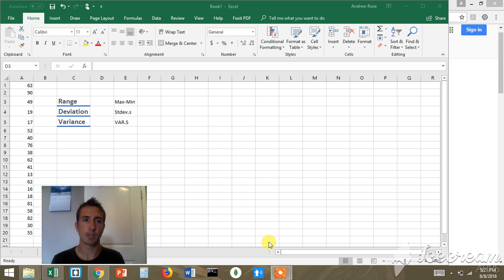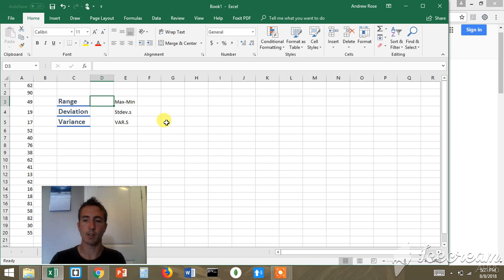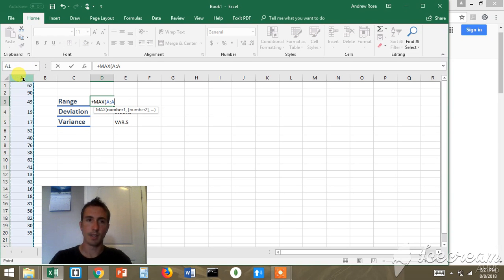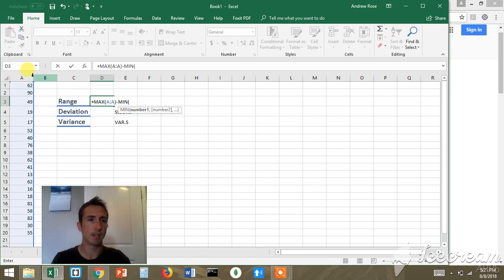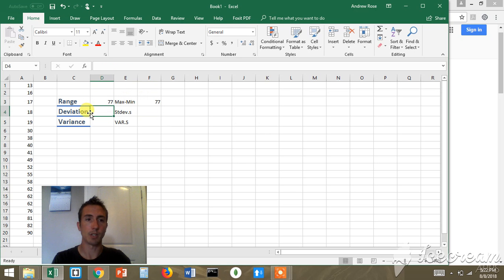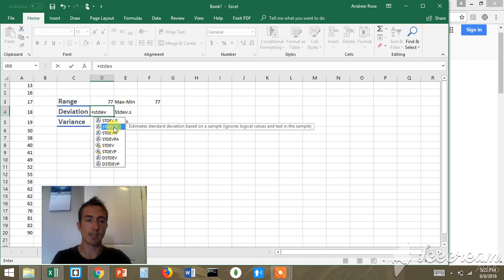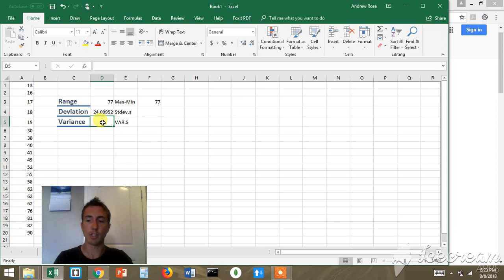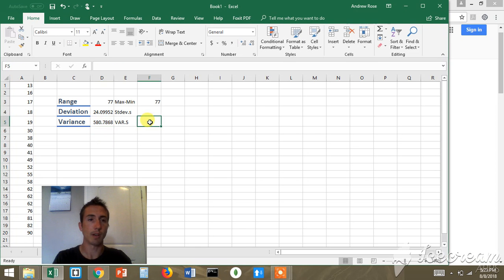Range_Dev_Var